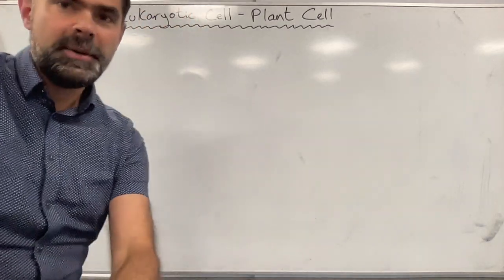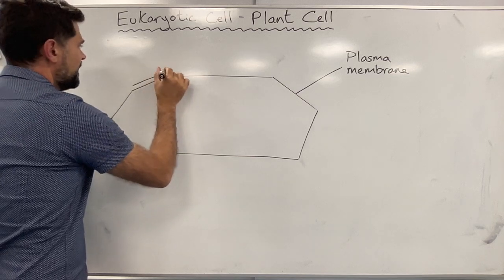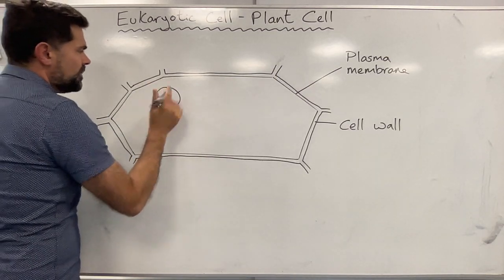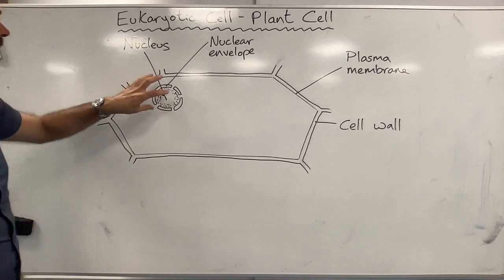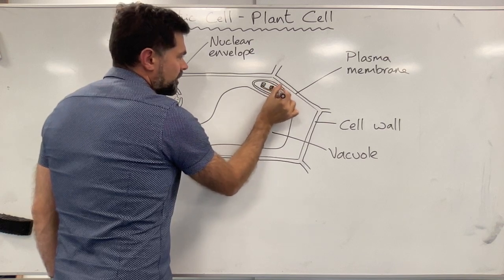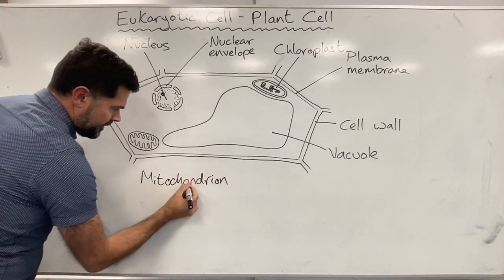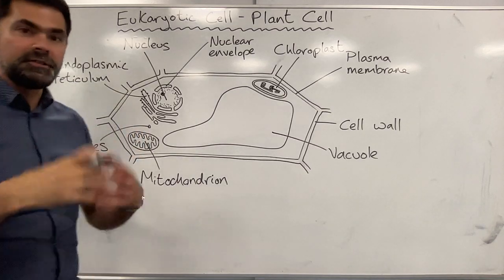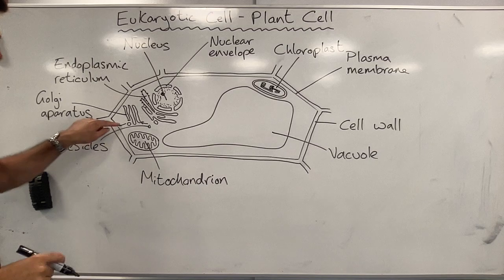Drawing a eukaryotic cell - plant cell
I draw a plant cell to show you how to make an accurate biological drawing of a eukaryotic cell. As I go, I give tips on drawing the various structures and how to label them. I also explain the functions of the structures.